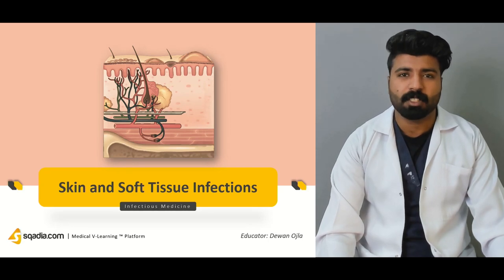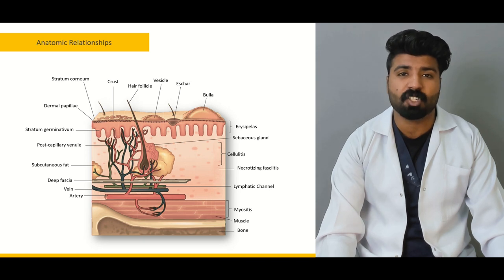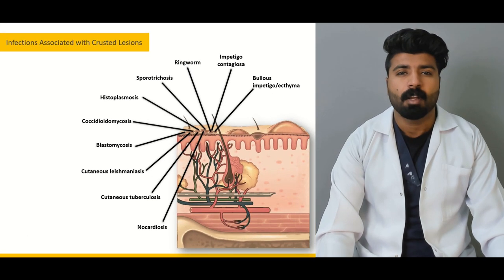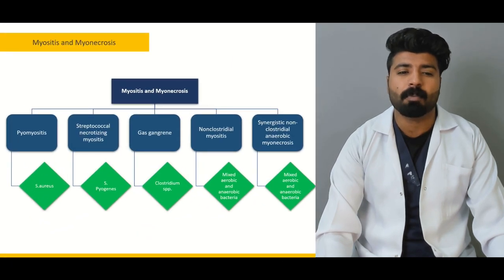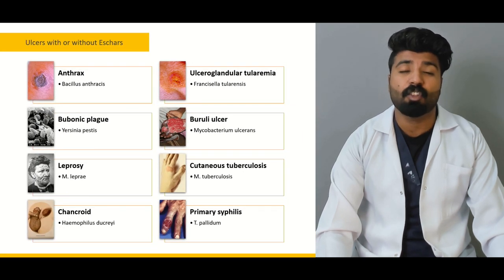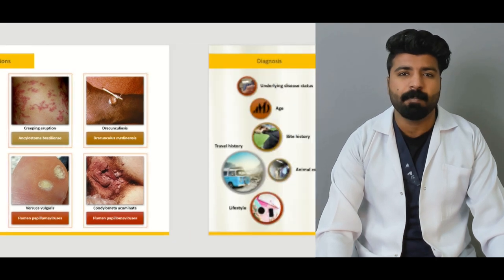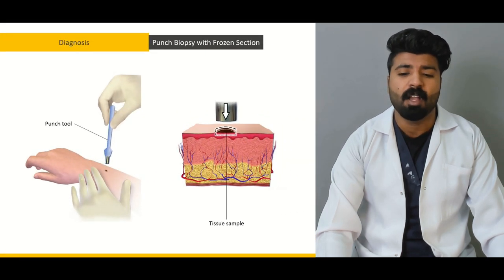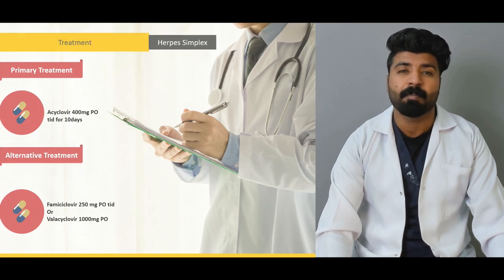Skin and Soft Tissue Infections | Clinical Medicine | Video Lectures | Medical V-Learning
Prime focus of this sqadia.com infectious disease lectures is the detailed explanation of Skin and Soft tissue infections. Skin and soft tissue infections have been common human afflictions in skin integumentary system. It explains the skin pathophysiology, cellulitis pathophysiology and deep tissue infections.

Lecture Duration: 00:53:41

Skin and soft tissue infections occur in all races, all ethnic groups, and all geographic locations, although some have unique geographic niches. Infections associated with vesicles are smallpox, chickenpox, shingles and cold sores etc. Vesicle formation due to infection is caused by viral proliferation within the epidermis.

Staphylococcal scalded-skin syndrome (SSSS) in neonates is caused by a toxin (exfoliatin) from phage group II S. aureus. It is one of infections associated with Bullae. Impetigo contagiosa is caused by S. pyogenes, and bullous impetigo is due to S. aureus. Both skin lesions may have an early bullous stage but then appear as thick crusts with a golden-brown color. Hair follicles serve as portals for a number of bacteria, although S. aureus is the most common cause of localized folliculitis.

Sebaceous glands empty into hair follicles and ducts and, if these portals are blocked, form sebaceous cysts that may resemble staphylococcal abscesses or may become secondarily infected. Infection of sweat glands (hidradenitis suppurativa) also can mimic infection of hair follicles, particularly in the axillae.

Necrotizing fasciitis, formerly called streptococcal gangrene, may be associated with group A Streptococcus or mixed aerobic–anaerobic bacteria or may occur as a component of gas gangrene caused by Clostridium perfringens. S. pyogenes may induce primary myositis (referred to as streptococcal necrotizing myositis) in association with severe systemic toxicity.

Moreover, In the end of the lecture detailed diagnosis and a full description of the treatment of all the clinical entities described. As a guide to the clinician in selecting appropriate treatment, the antimicrobial agents useful in the most common and the most fulminant cutaneous infections are listed in table.